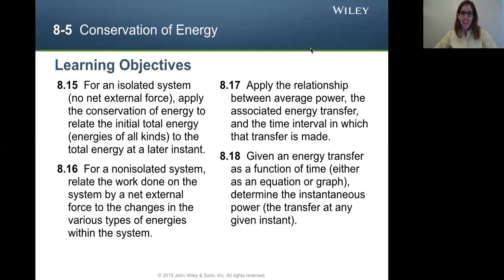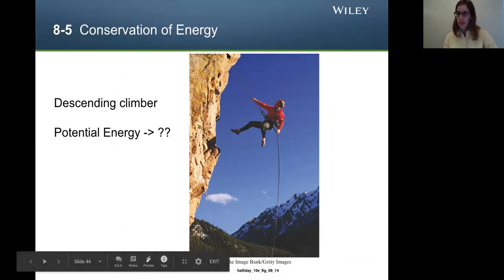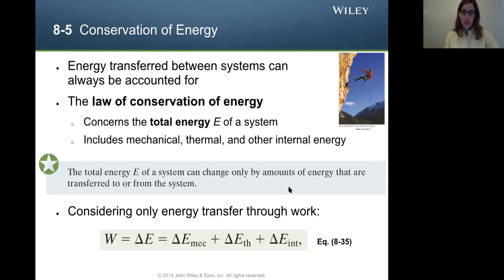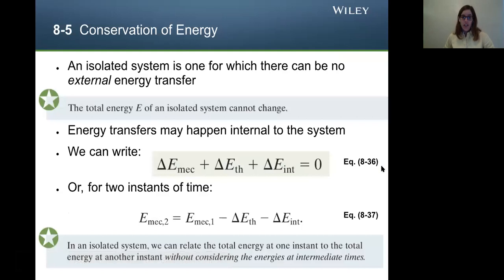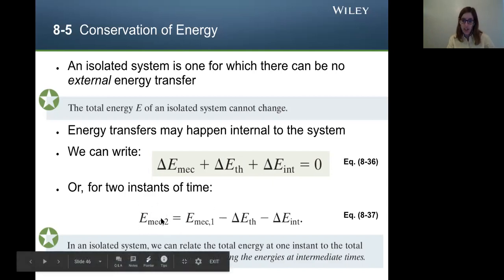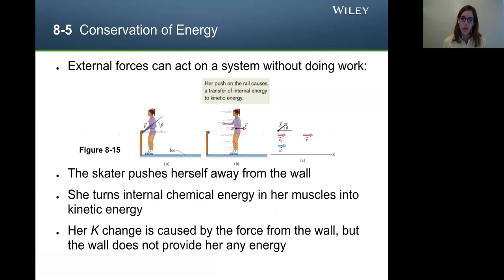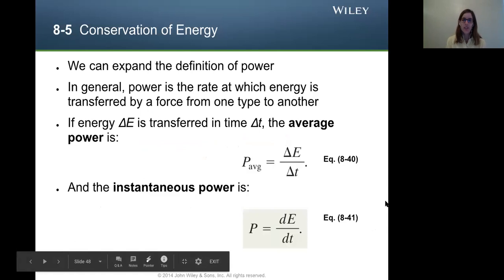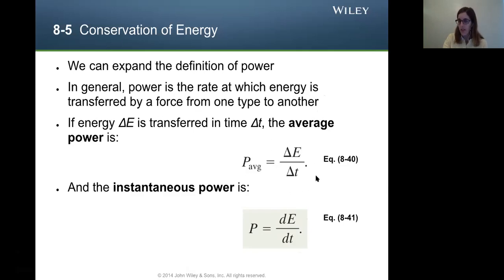phys3A ch8.5 Conservation of Energy